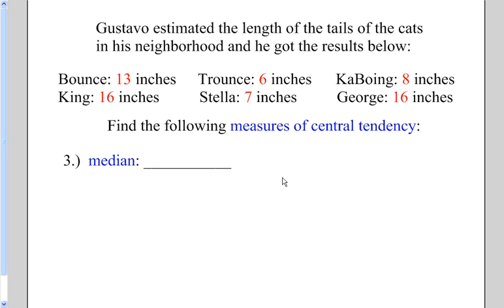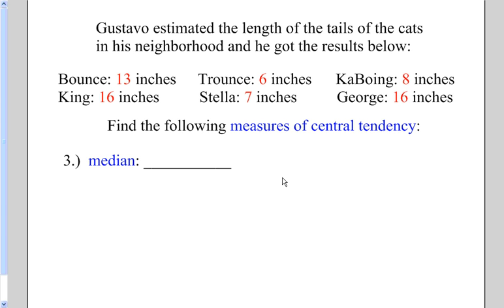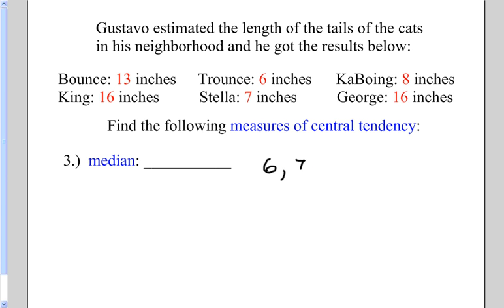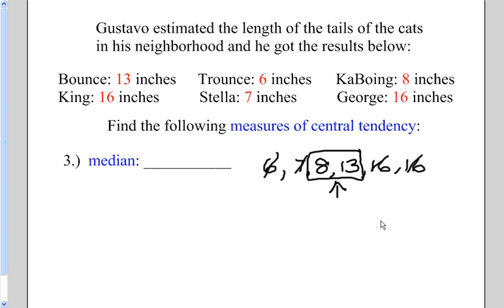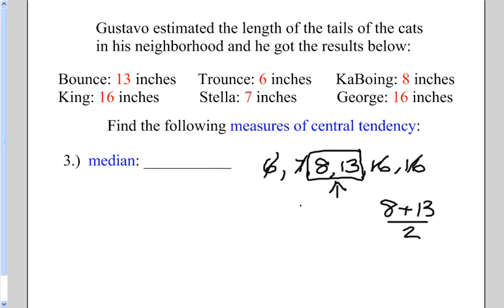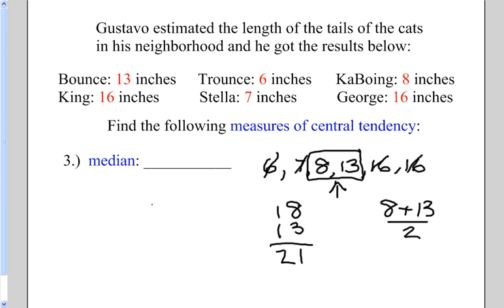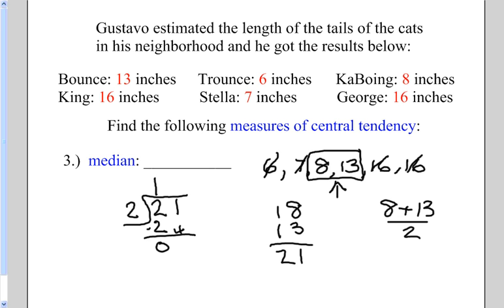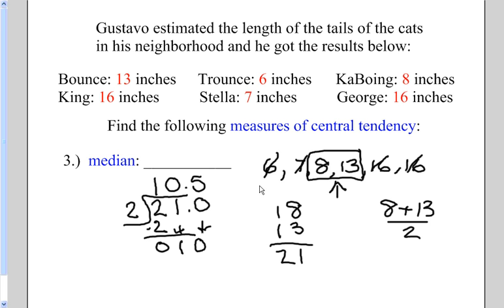Week Nine Homework Quiz, Question #3.wmv